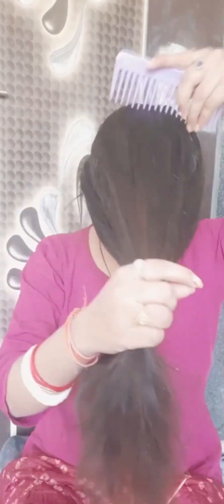How I Layer Cut My Hair at Home। sirf 2 easy step se apne hair ko ghar par hi cut karen। Hair cut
layer hair cut kaise kare,
layer hair cut kaise karen,
long hair layer cut kaise karen,
layer cut mein hairstyle kaise karen,
layer cut at home,
layer cut hairstyle at home,
layer hair cut,
layer cut kaise kare
hair cut kaise kare,
हेयर कट कैसे करें,
hair cut kaise karen,
khud ke haircut kaise kare,
front haircut kaise kare,
long hair cut kaise kare,
baby haircut kaise kare,
short hair cut kaise kare,
self haircut kaise kare,
autodesk se haircut kaise kare,
sketchbook me hair cut kaise kare,
haircut kaise kare ghar par,
haircut kaise kare girl,
haircut kaise kare at home,
ghar par hair cut kaise kare,
hair cutting kese kre,
hair cutting kaise sikhe,
hair cutting kaise karen,
हेयर कट कैसे करवाएं,
haircut kaise karte hain,
ghar par haircut kaise karen,
haircut kaise kare boy,
hair cut kaise karenge,
hair kaise cut kare,
khud se hair kaise cut kare,
hair cut kaise kare ghar par,
front hair cut kaise karen,
long hair cut kaise karen,
ghar mein haircut kaise karen,
bacchon ka haircut kaise karen,
हेयर कट करना कैसे सीखे,
apne se hair cutting kaise kare,
हेयर कटिंग कैसे करवाएं,
हेयर कटिंग कैसे करें,
apne baal khud kaise kate,
घर पर हेयर कट कैसे करें,
घर पर हेयर कटिंग कैसे करें,
haircut karne ka tarika,
घर पर बाल कटिंग कैसे करें,
बाल कटिंग करना सीखे,
कैंची से हेयर कटिंग,
3 step haircut kaise kare